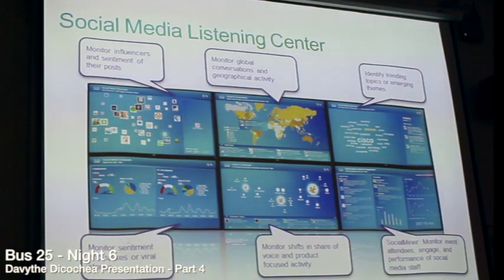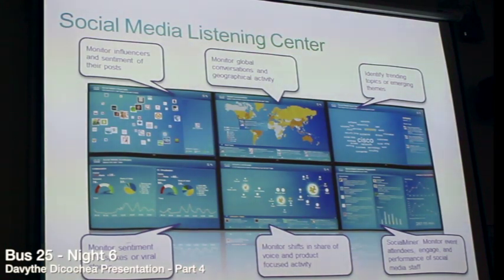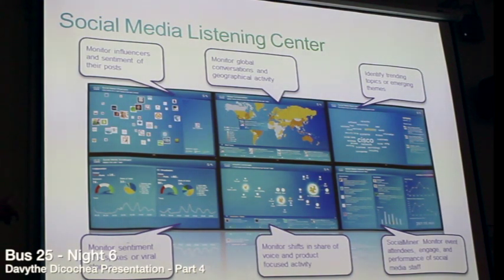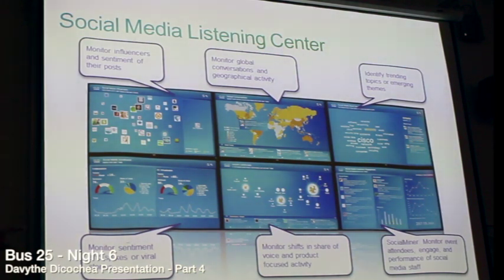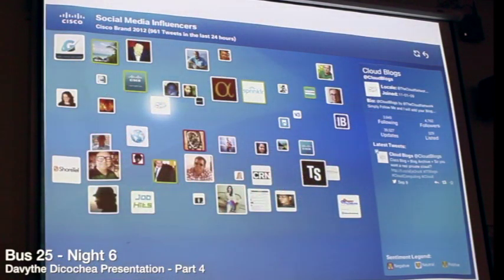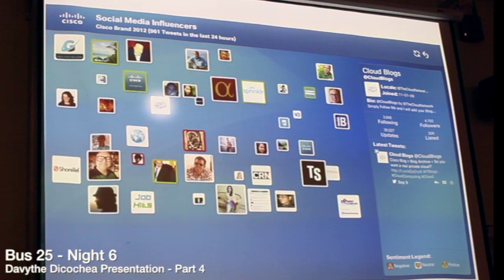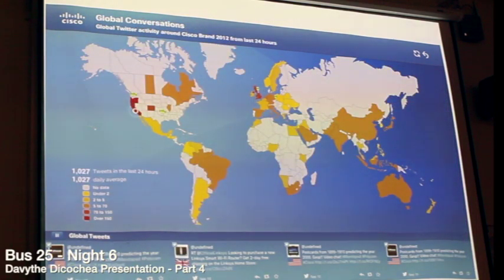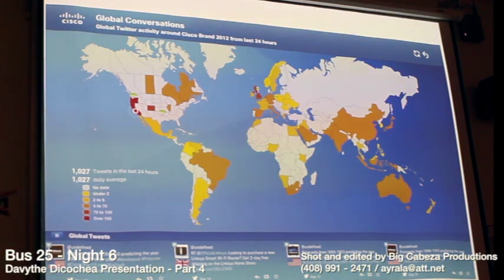Social Media for Beginners #53 Social Media in the Enterprise, Dicochea Cisco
Davythe Dicochea Social Media Marketing Manager, Cisco
Listening tools, Radian 6, Salesforce Marketing Cloud, Cisco Social Media Listening Centers, visualizing the data sets